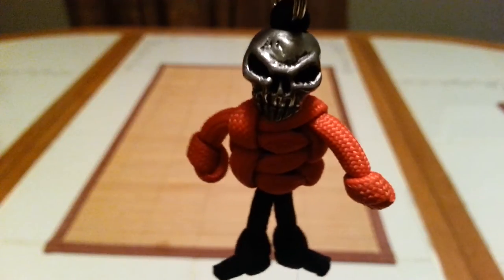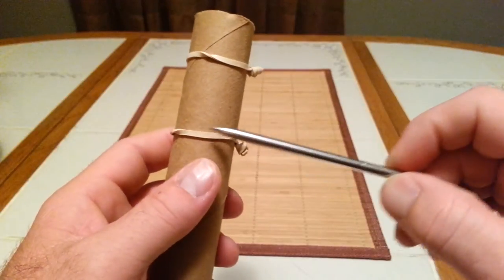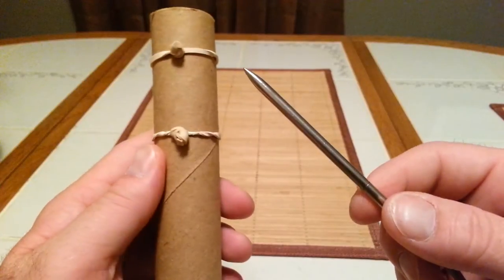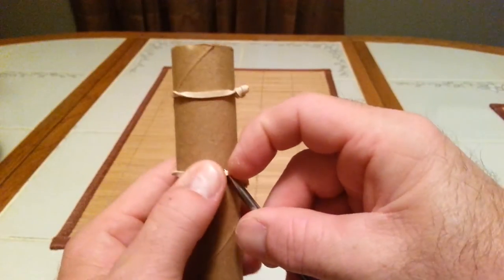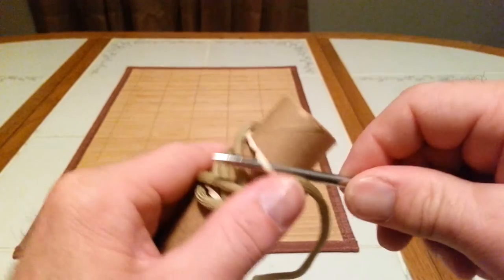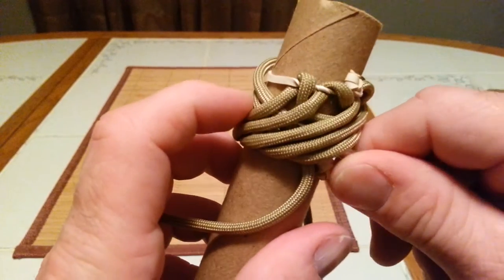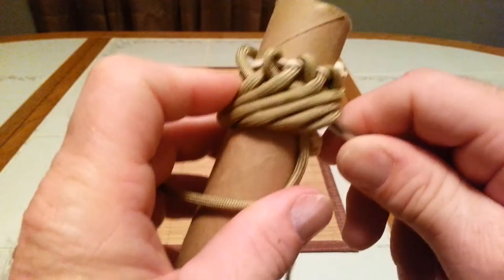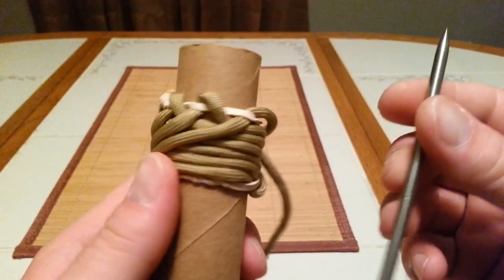Single Strand Matthew Walker Knot part 1 of 2